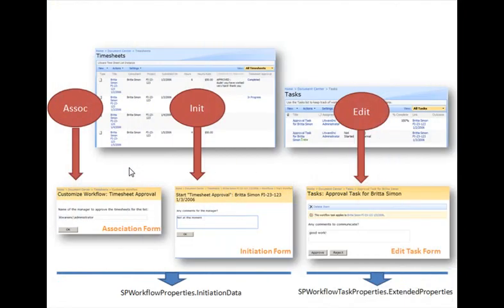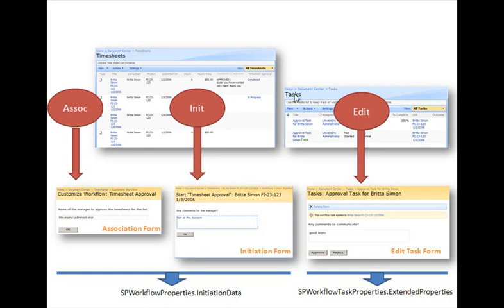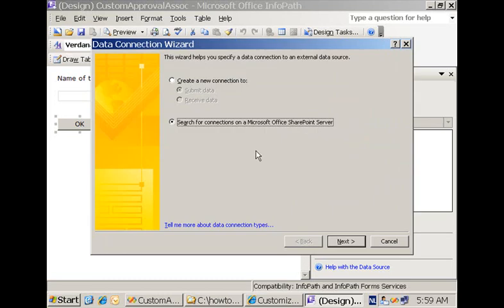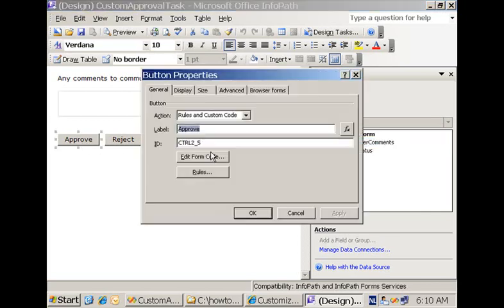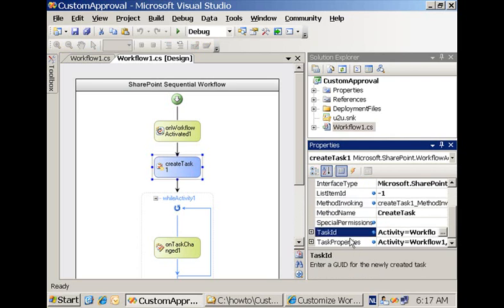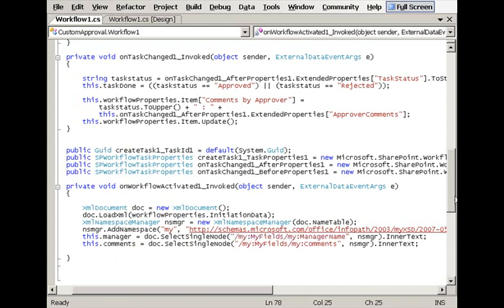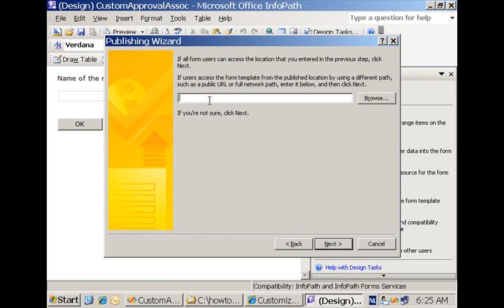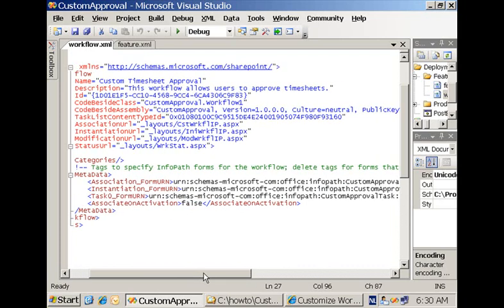SharePoint: Building Simple Custom Approval Workflows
Learn how to build a simple custom approval workflow by using Office InfoPath 2007 forms.